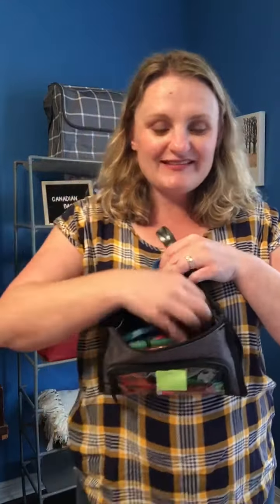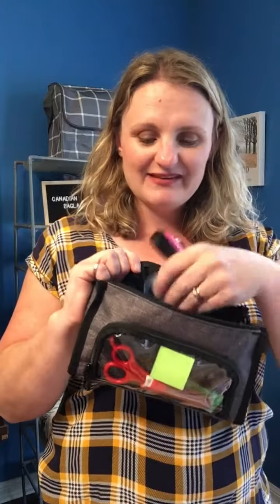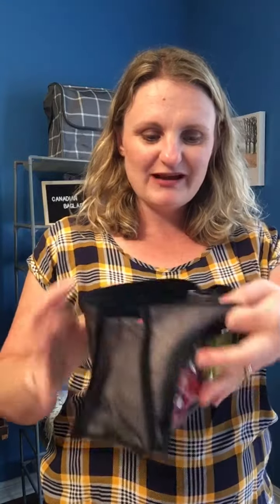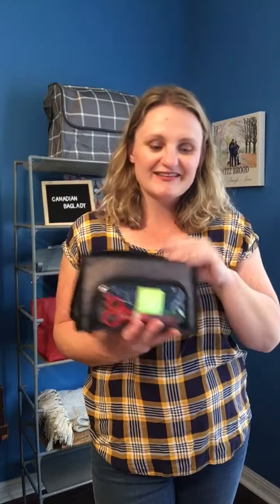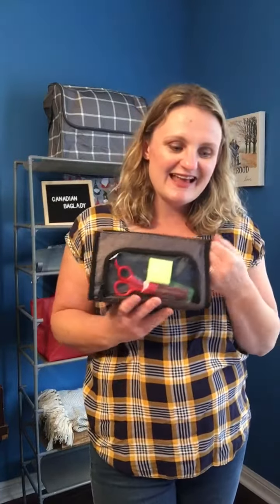Get Creative Double Pouch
Get Creative Double Pouch: Organize your craft projects – and even take them with you – with this perfectly sized supply pouch. Store pens, markers, paintbrushes, crochet hooks and other crafting tools in the main compartment, and use the front pocket with PVC window to keep smaller supplies like loose buttons or embroidery thread separate and easy to see. Pair this pouch with one of our Get CreativeTM bags for a functional solution set for hobbies and DIY projects.

Key features:
Polyester w/ PVC
Exterior front zipper pocket with PVC window
Main compartment with zipper closure
Monogramming and personalization options available
Approx. 4.75"H x 8.5"L x 3.5"D